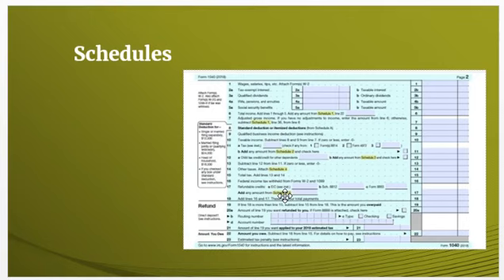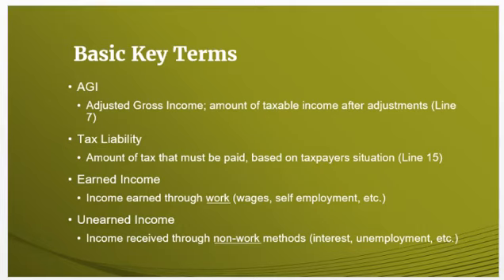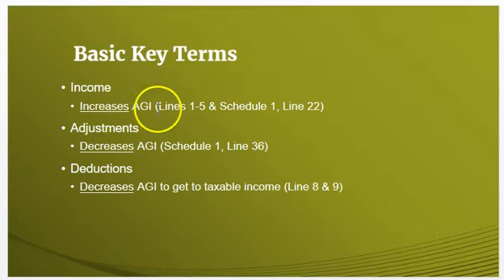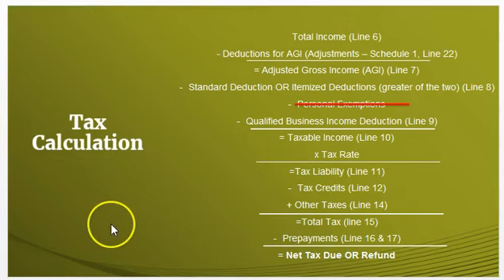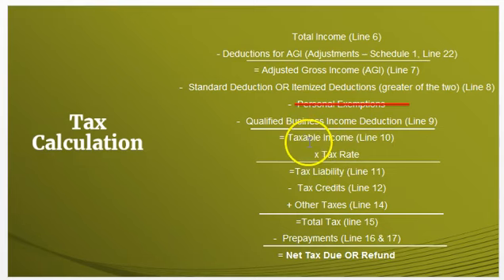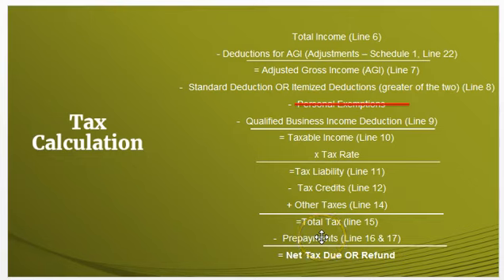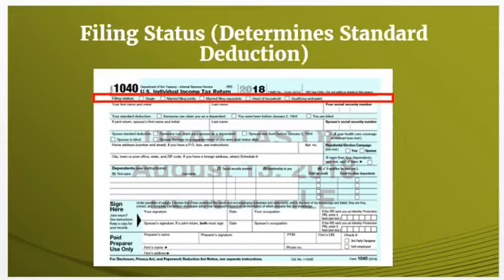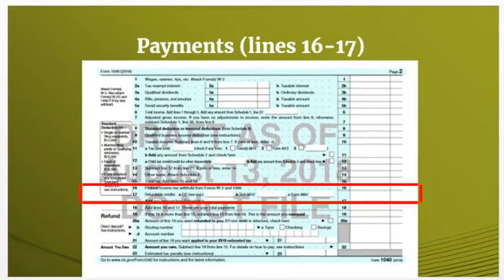GoodTAXES Tax Law Introduction